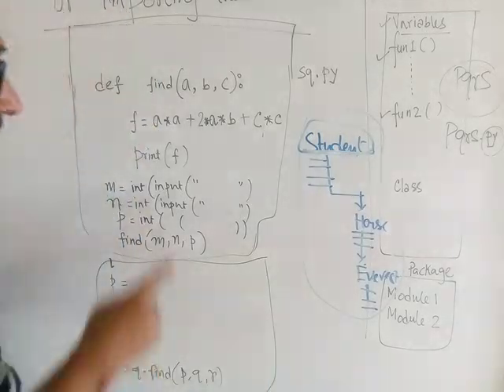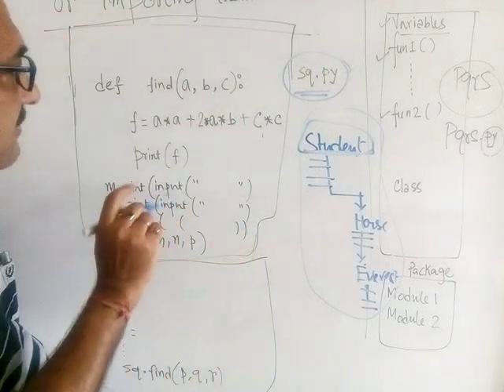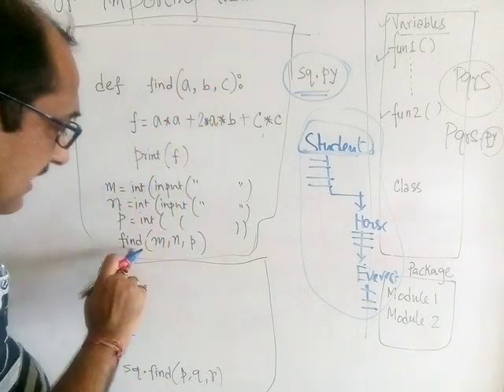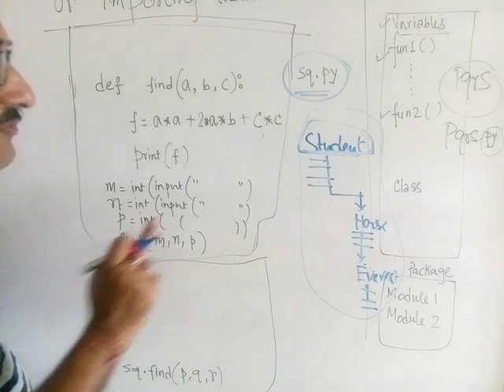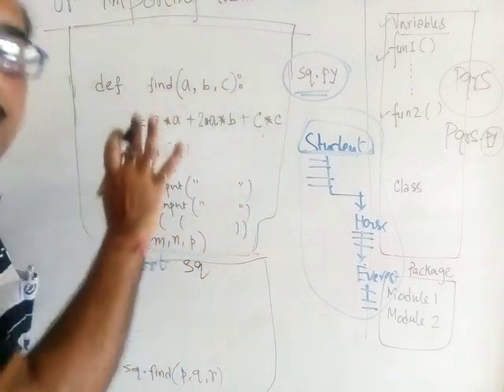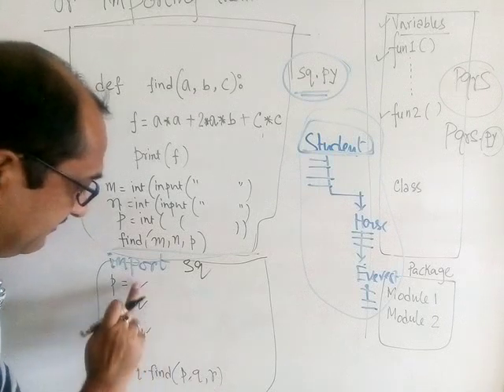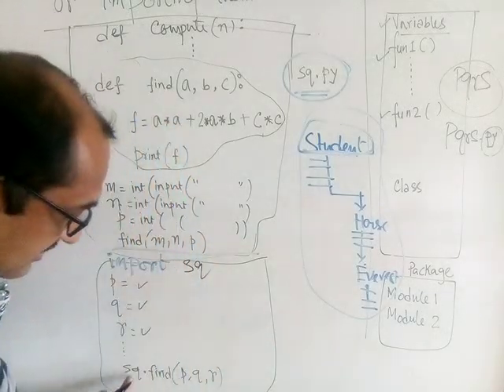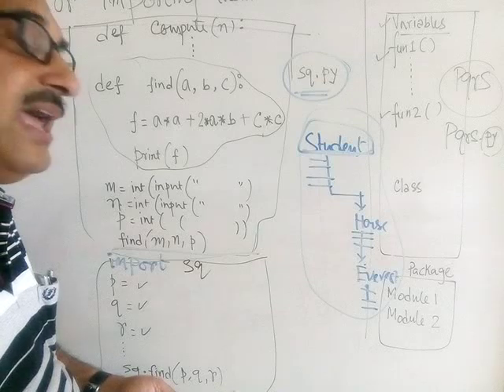Video 2 PM